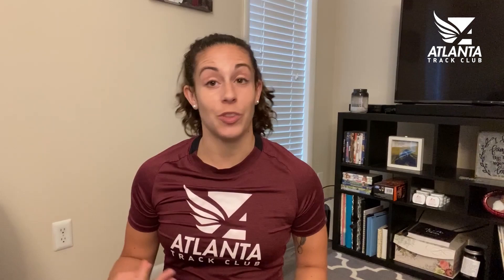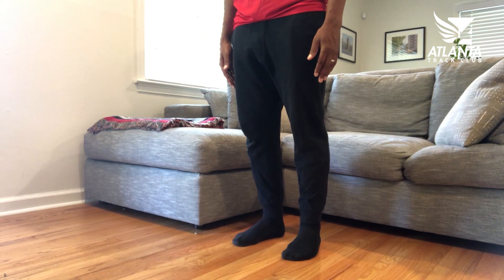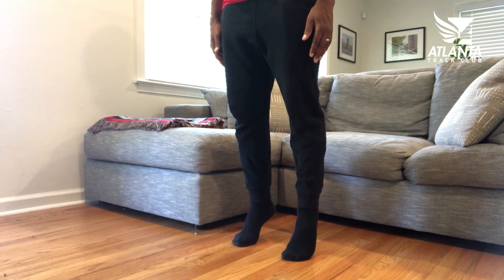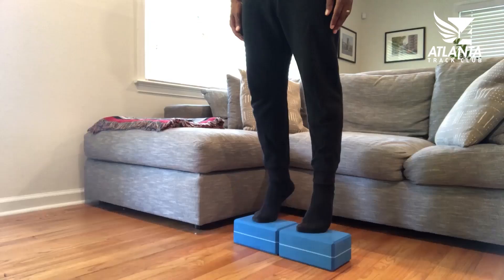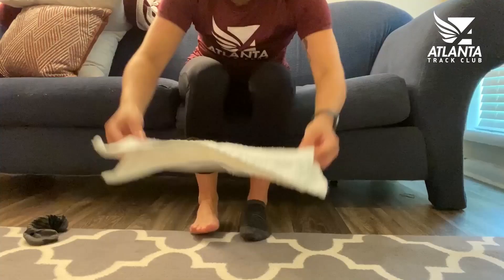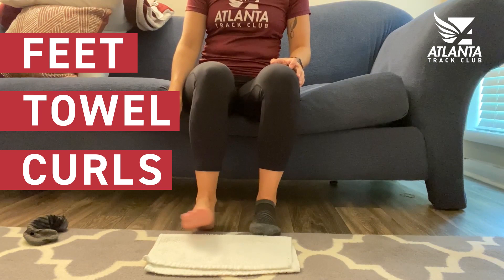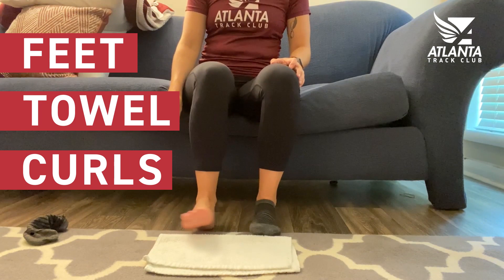FIVE Lower Body At Home Exercises for Runners and Walkers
During this continued time of social distancing, we could all use some ideas on how to switch up our training and workouts from home. Learn five lower body exercises you can do right in your home that will benefit you as a runner or walker. CrossFit Level 1 Trainer Natalie Cabanas walks you through how to do them while UGA 400m All American hurdler Justin Gaymon demonstrates.

This is video one of a five part series.